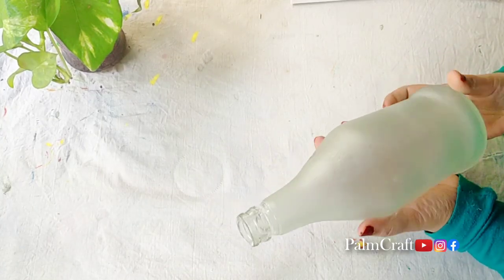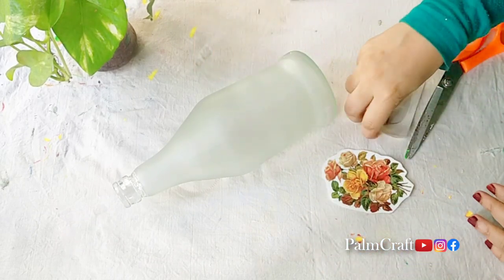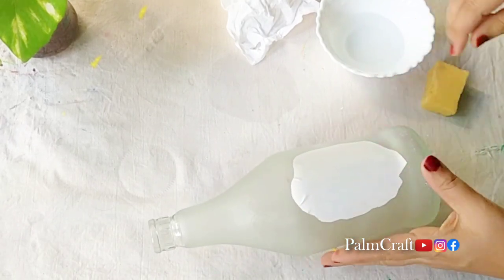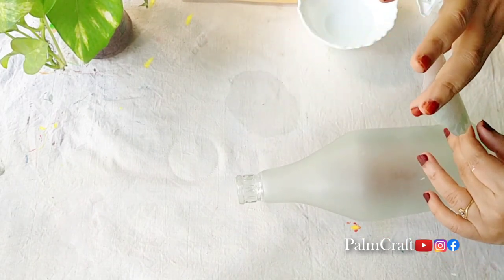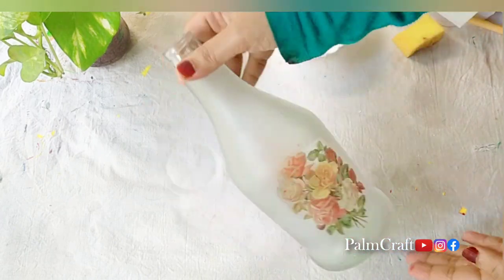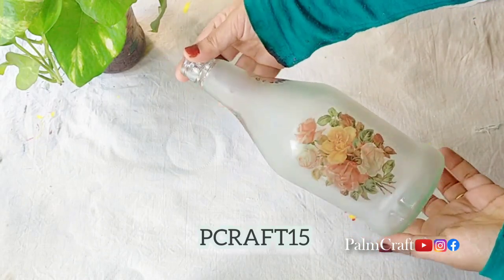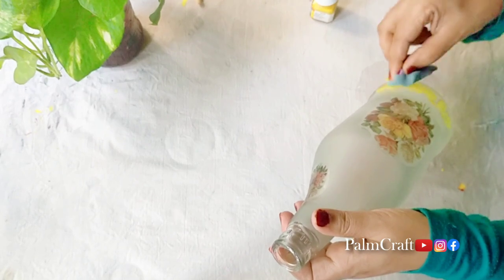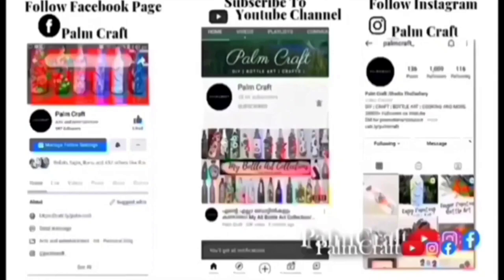Very Easy Bottle Art/Frozen Bottle Craft For Beginners/DIY/Glass Bottle Decor Ideas/PALMCRAFT EP 357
hi everyone. 👋

Valid till = 31/3/22
Valid only on Dress My Craft Products
will give Discount = 15%

I hope you will have enjoy this video

In this video i have made a unique  & elagant bottle art for beginners. deco trasfer sheet bottle art for beginners.Bottle Art with easy design ideas.no paint used bottle art for gifting. which is very easy to follow

hope you all like this easy and simple Bottle Painting Idea.

If you like this video plz hit like button

6 Different Size Paint Brush =